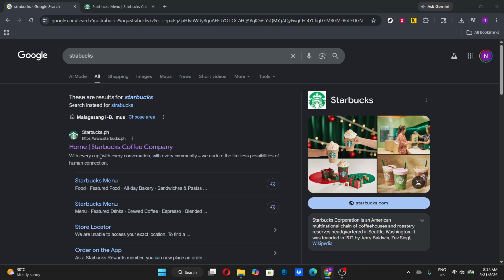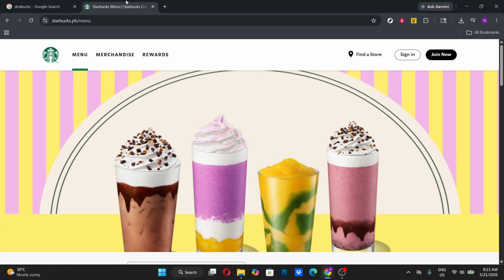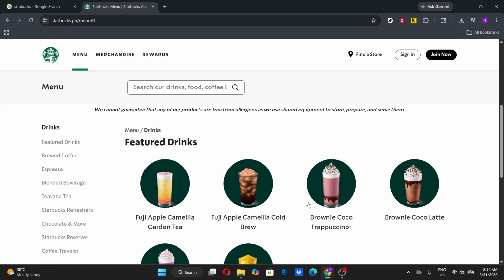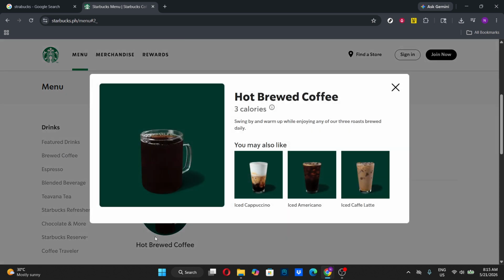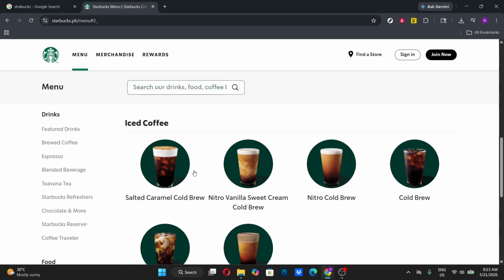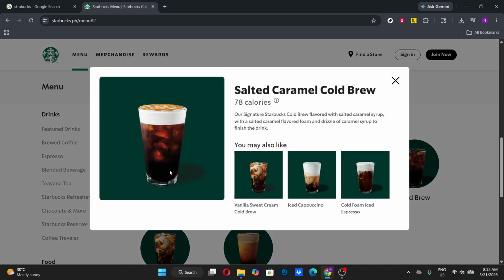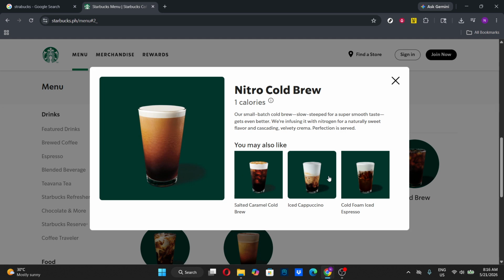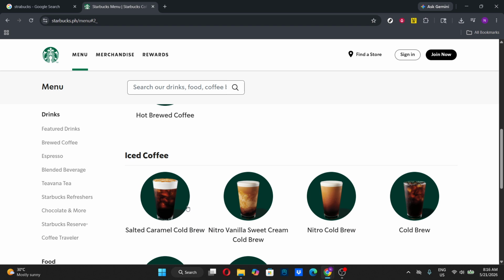How To See Calories In Starbucks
Want to check nutrition details at Starbucks? Learn how to see calories easily!

💡 What You’ll Learn in This Video:
How to check calorie information
Where to find nutrition facts
Tips for healthier choices
How to customize drinks

✅ Perfect for health-conscious coffee lovers.
🚀 Make smarter drink choices!